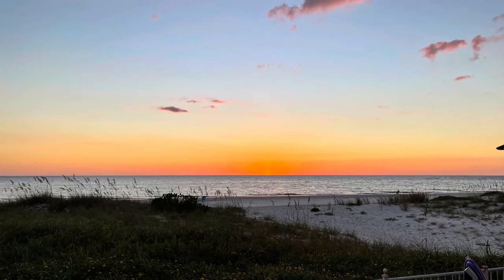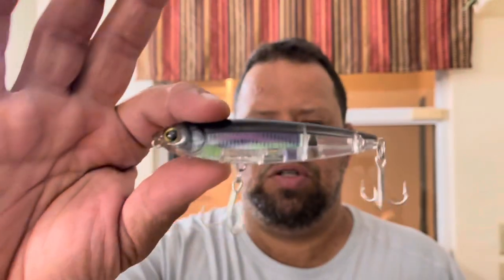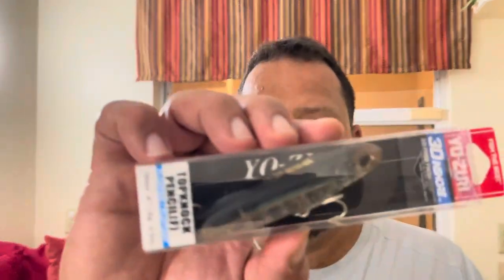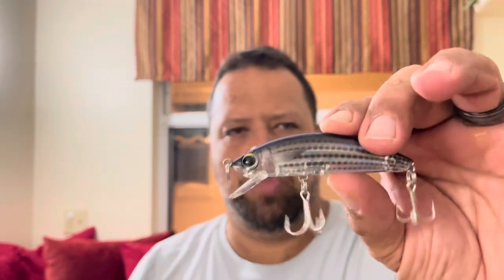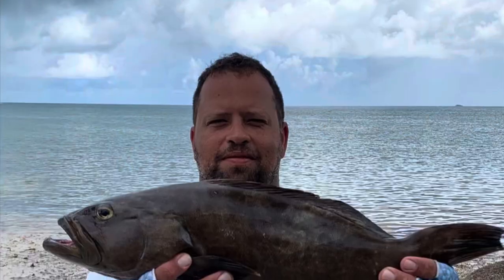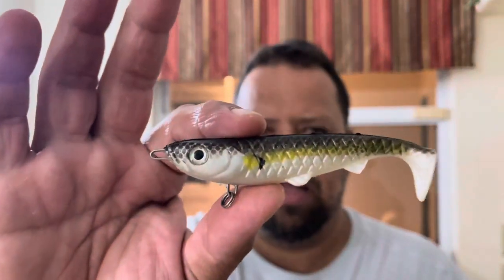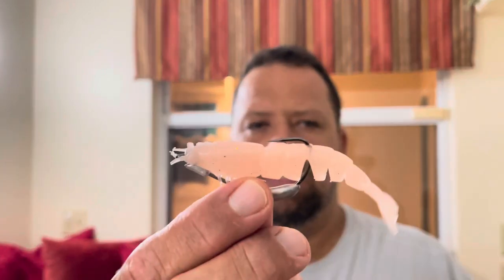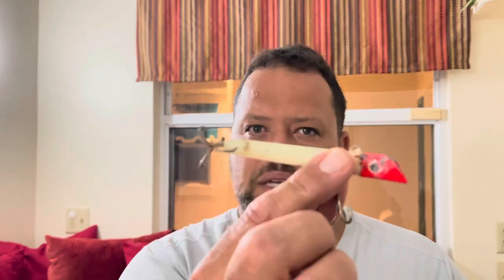Will these baits catch Redfish, Sea trout or Snook off the beach?? Help a brother out!!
Your on a beach vacation and want to do some fishing. What artifice baits are going to produce the beat results?? I’m bringing some new gear with me to the Florida Gulf shores and I have no idea if these baits are going to work.

HARD BAITS
Yo Zuri - 3D inshore - Topknock pencil F
Yo Zuri - 3D Inshore - Twitchbaits - SS
Yo Zuri - 3D Inshore - Minnow F
Heddon - Super Spook SW

PLASTICS
Zman EZ ShrimpZ
Zman - scented paddlerZ
Zman - StreakZ

TERMINAL TACKLE
Zman - TT ChinlockZ SWS
Zman - Redfish eye
Zman - Texas eye

GEAR
Rod- Abu Garcia Max 7’6 MH/Fast
Reel - Abu Garcia Max 40
Line - 20 lb braid
Leader - 15lb copolymer